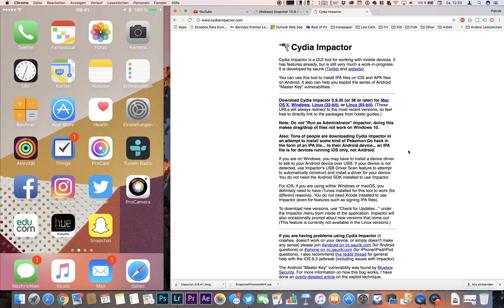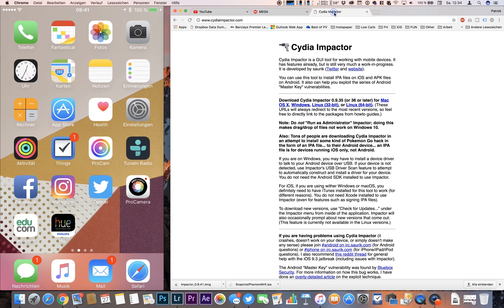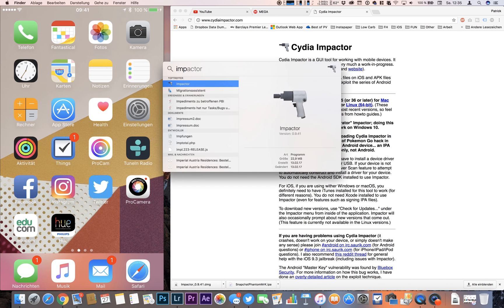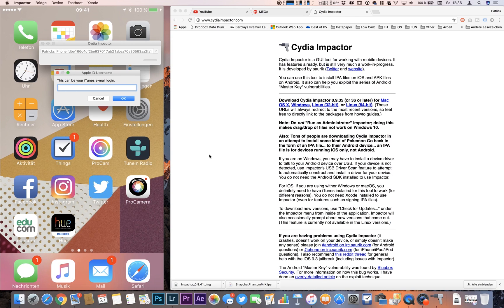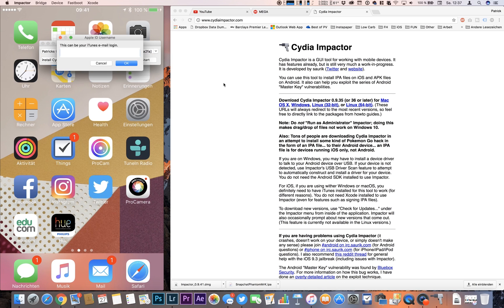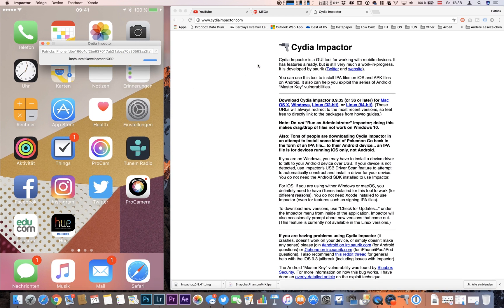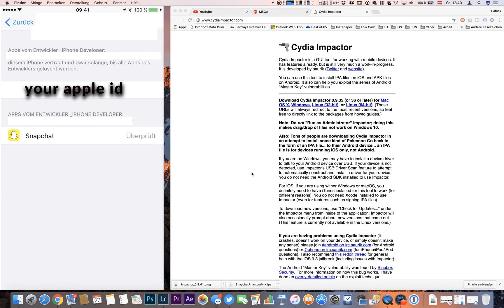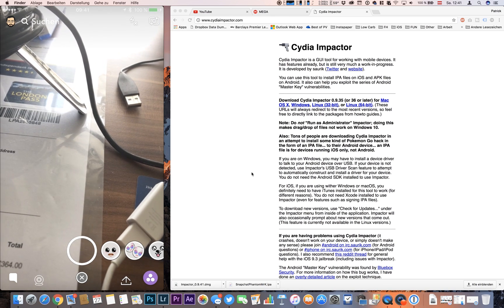Snapchat Phantom (10.9.1) - Complete Install Guide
In this Video I show you how to install the Phantom Hack for Snapchat (v 10.9.1). Since Snapchat++ stopped recently this is a very good alternative.